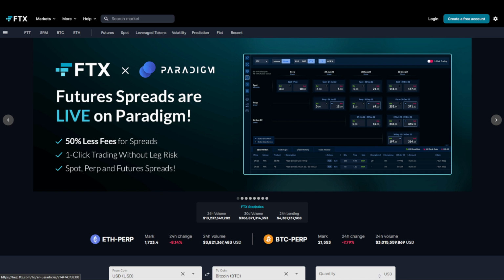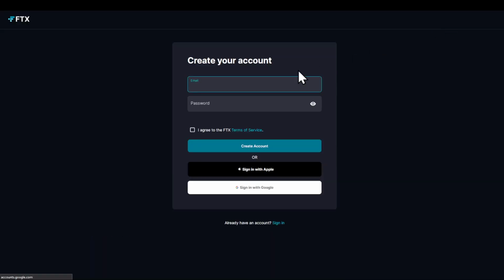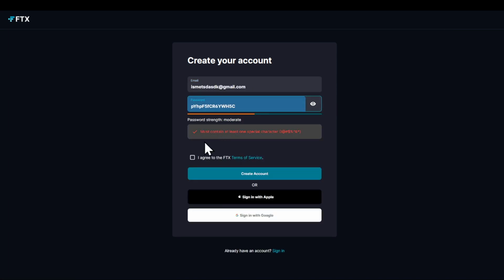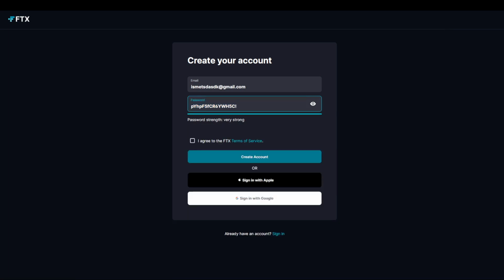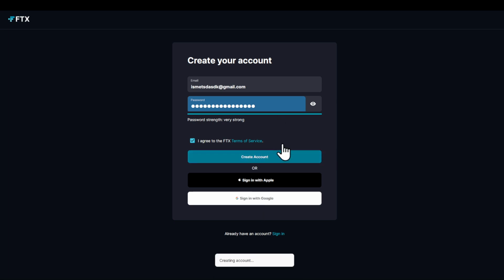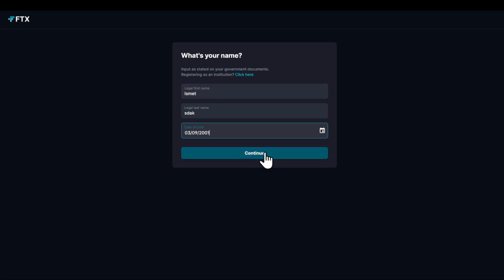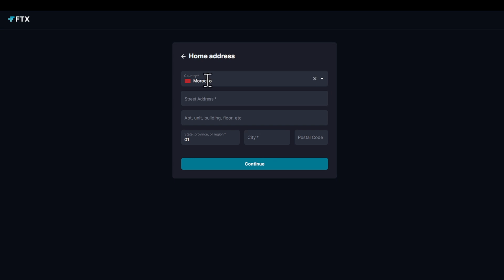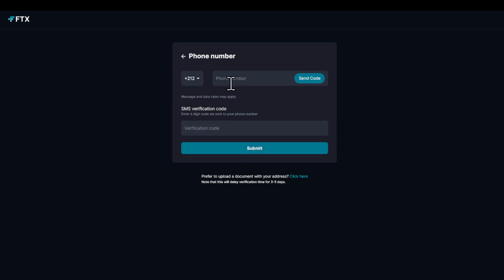How To Create FTX Exchange Account Tutorial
how to create account ftx,ftx exchange,ftx,how to use ftx exchange,ftx exchange tutorial,how to use ftx